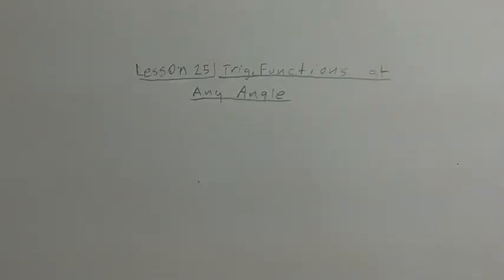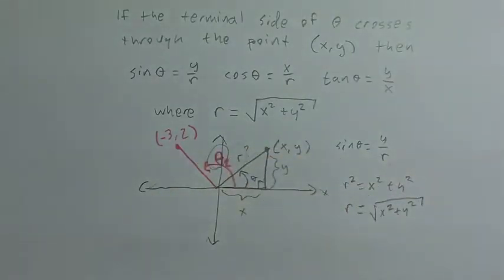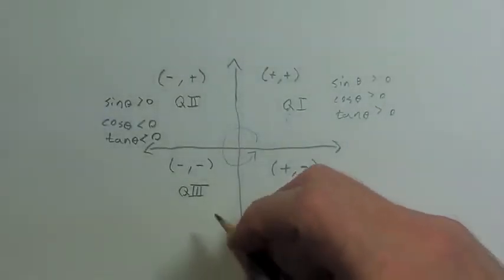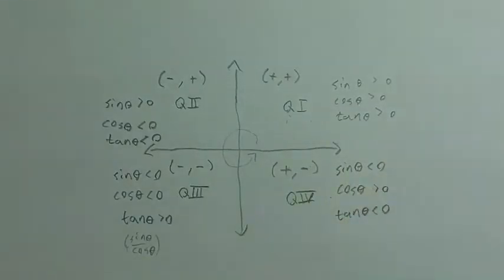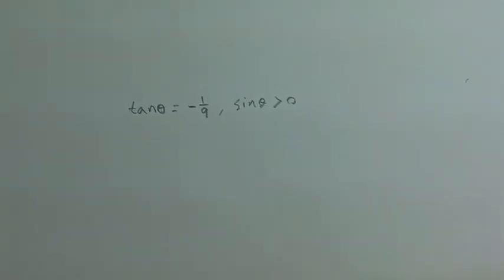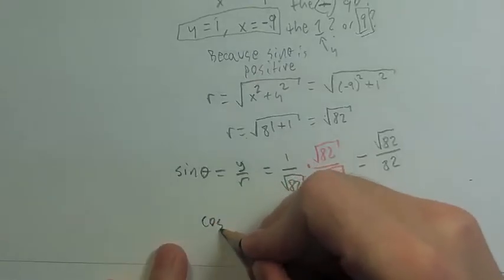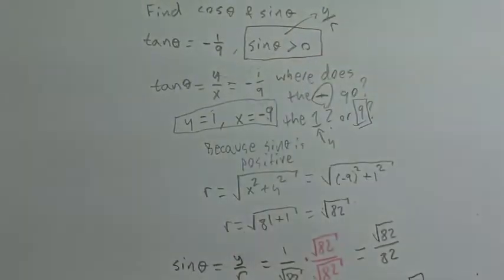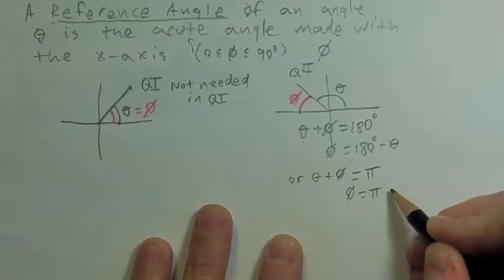Lesson 25: Trigonometric Functions at any Angle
A lesson on ways to evaluate Trig functions at any angles.